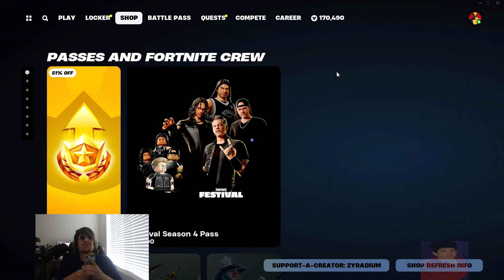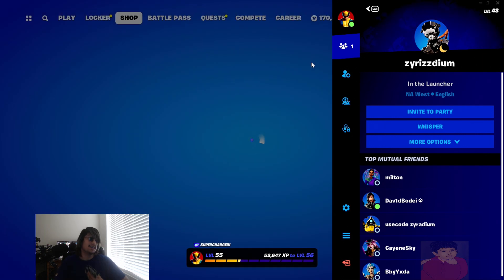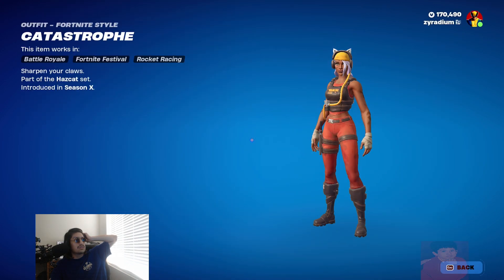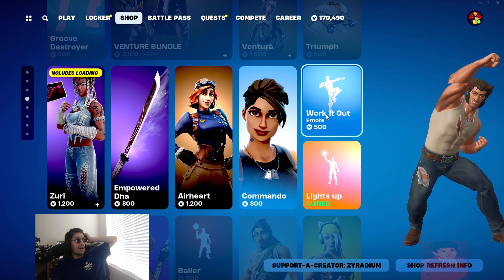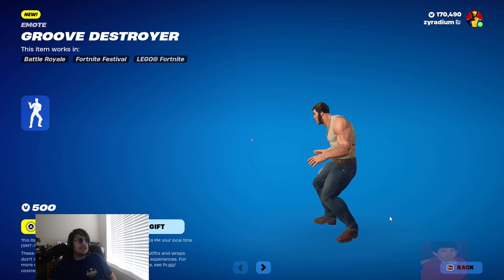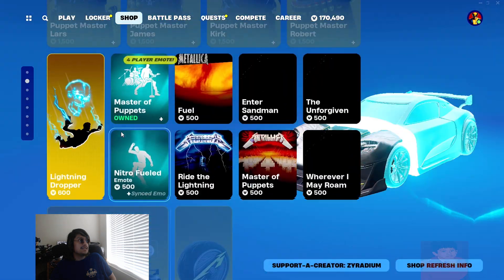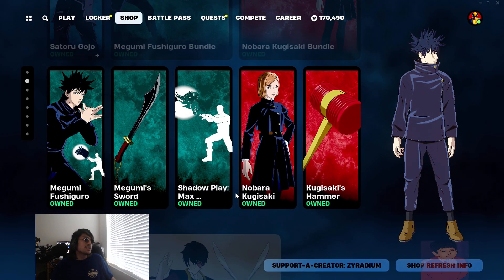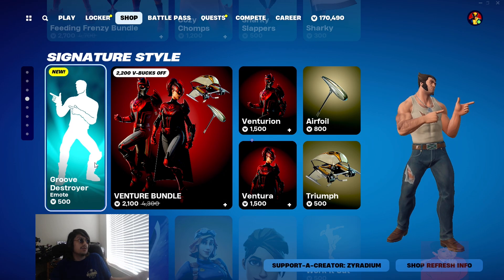New Groove Destroyer Emote! | Fortnite Itemshop 6/14/24